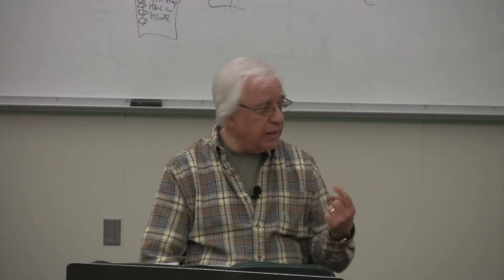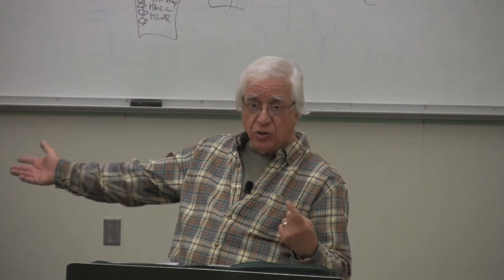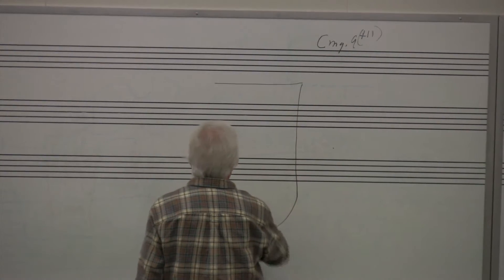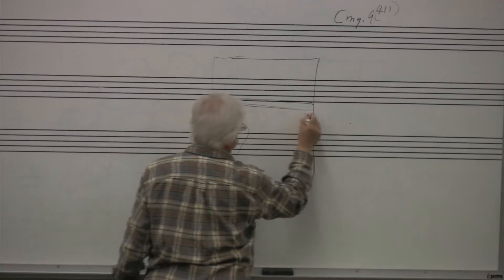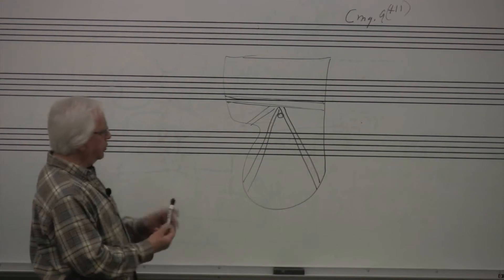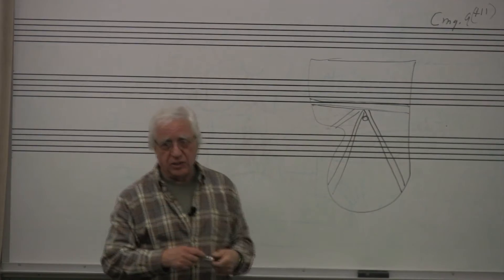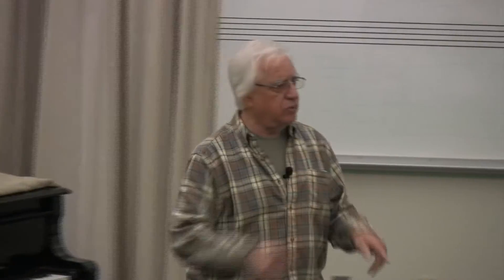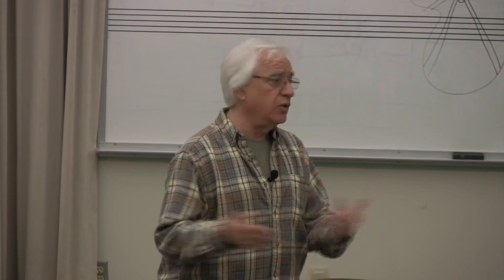How to set up to record a Grand Piano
"How to set up to record a Grand Piano" is a lecture video from the textbook Basic Audio Recording Techniques, taught by Mike Julian at Los Angeles Valley College.